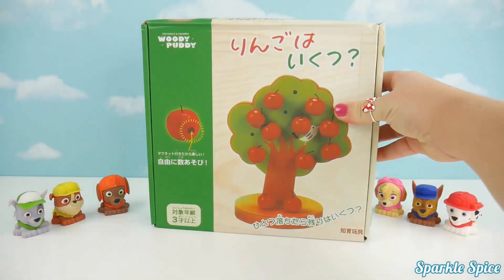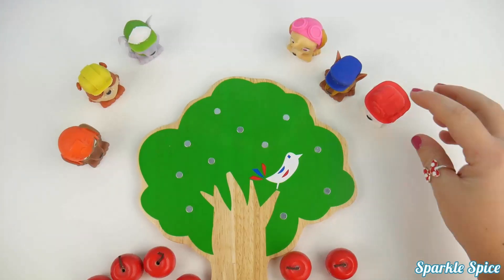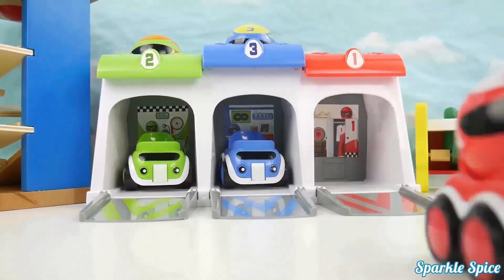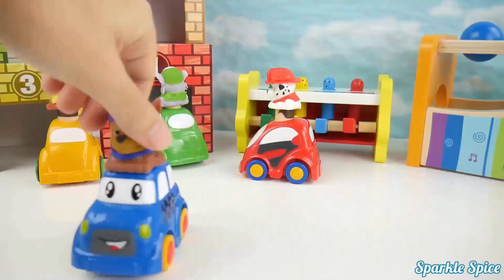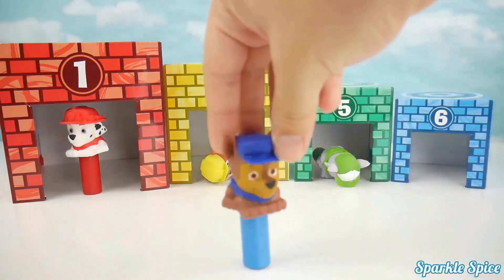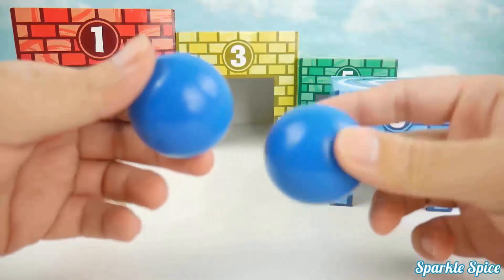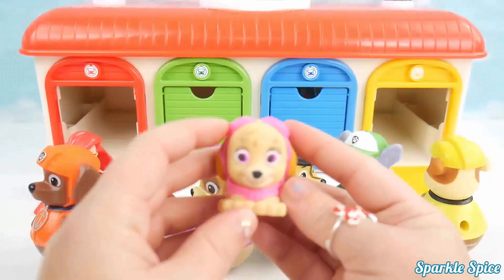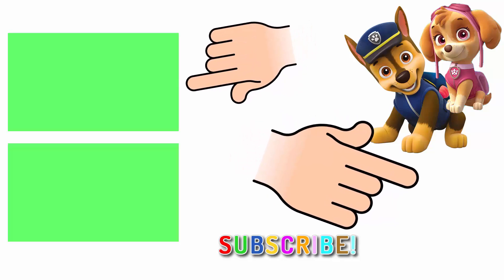Fire Truck and Police Compilation